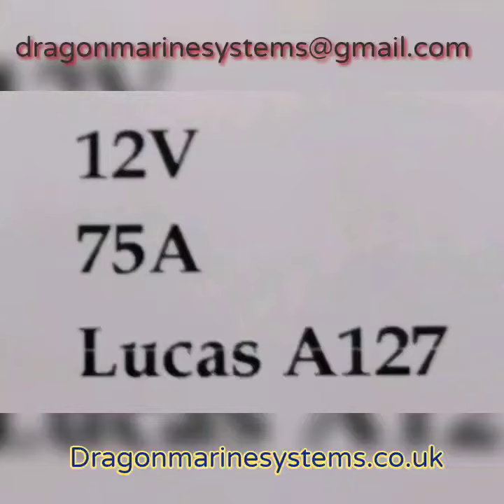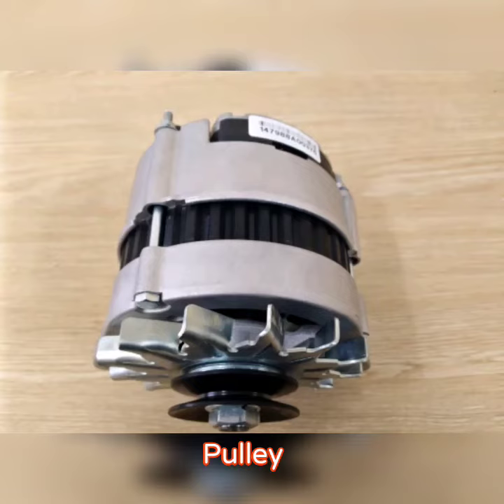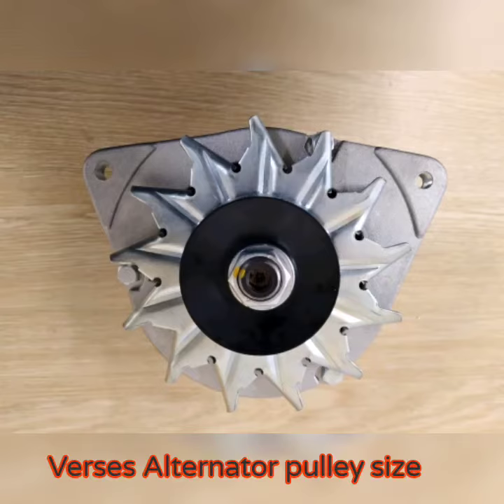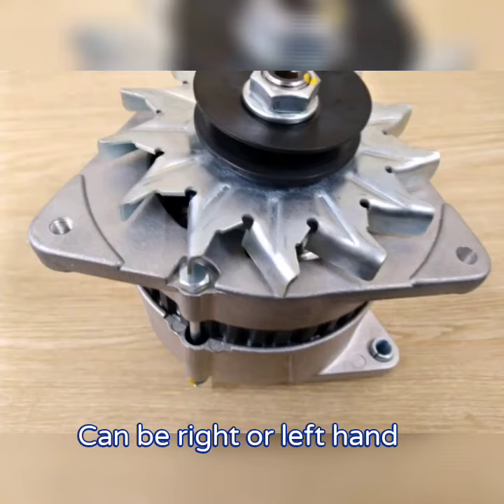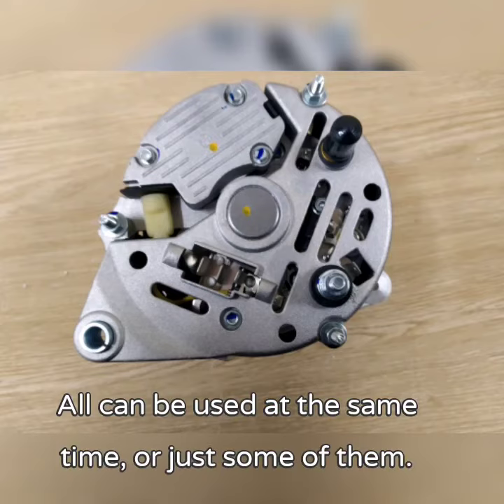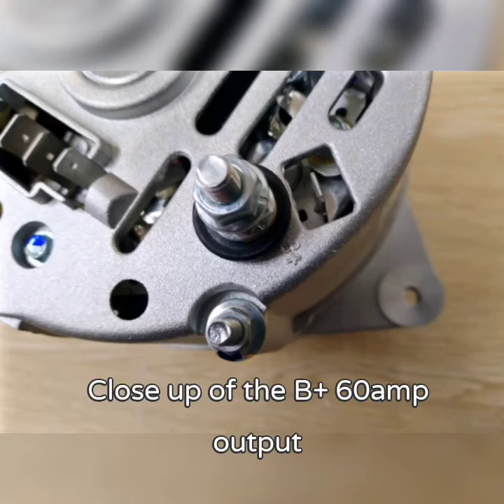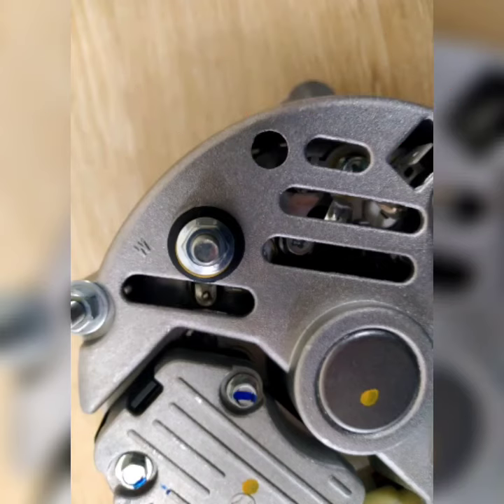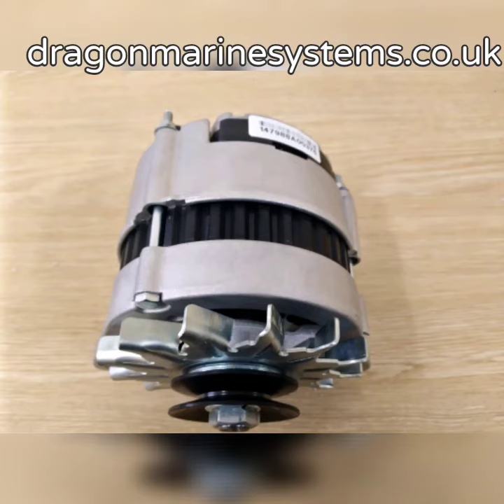A127 alternator / Lucas alternator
This video will take you through the basics of the A127 alternator.
Where the wiring goes and how to calculate your pulley ratio